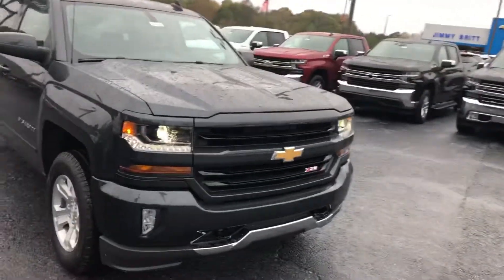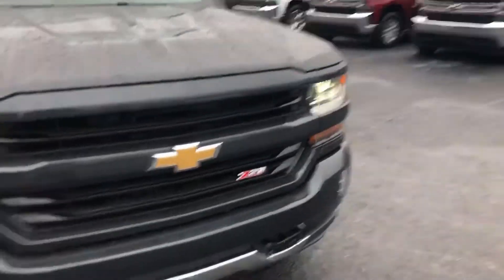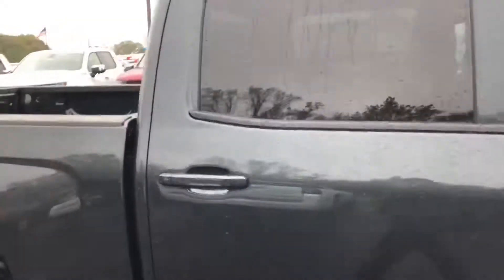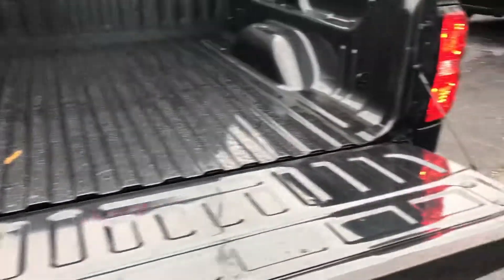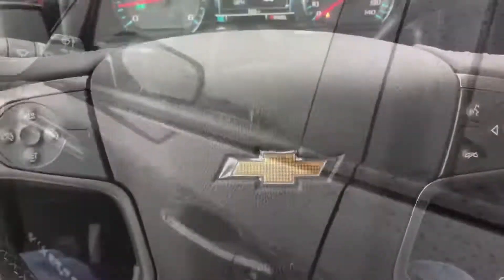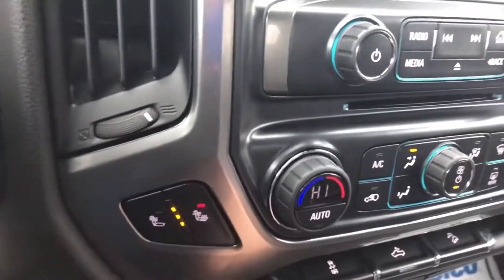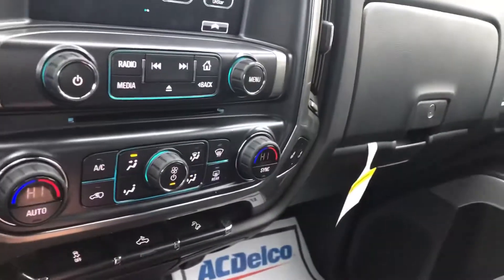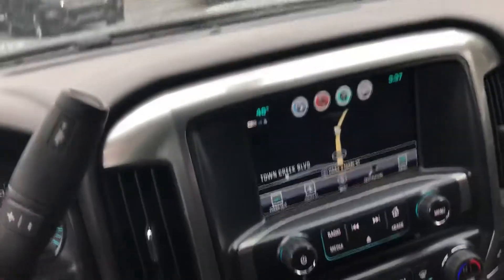Todd, here is your new Lt Silverado